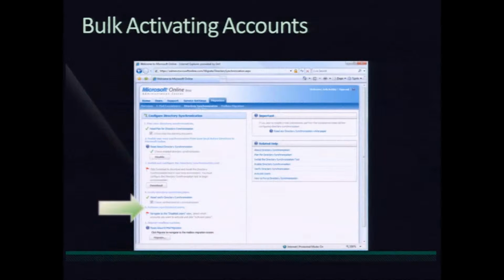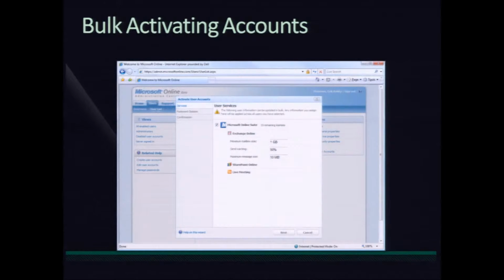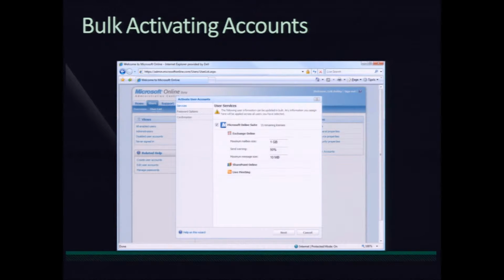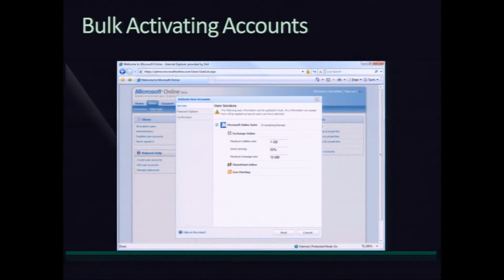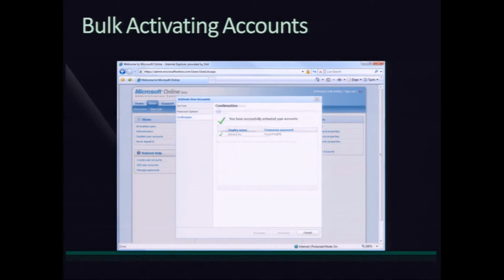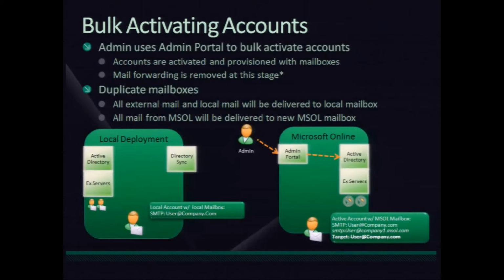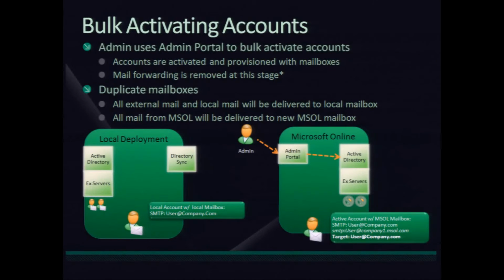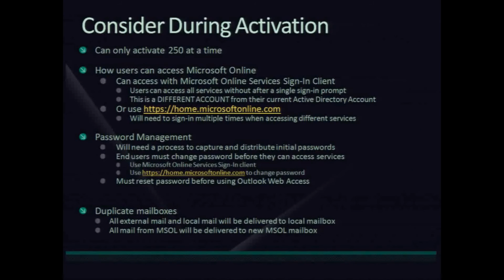TechEd 2009 Session UNC310 (6 of 12) - Bulk Account Activation